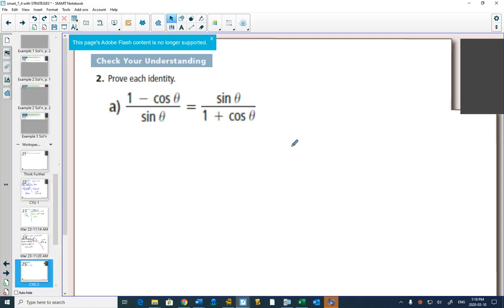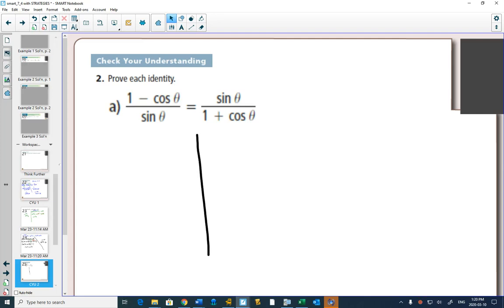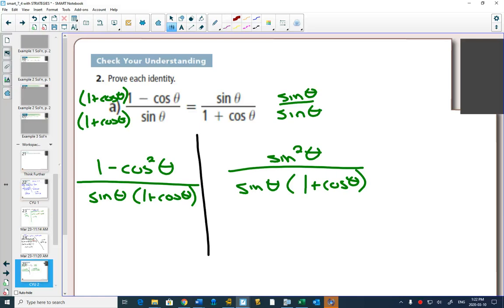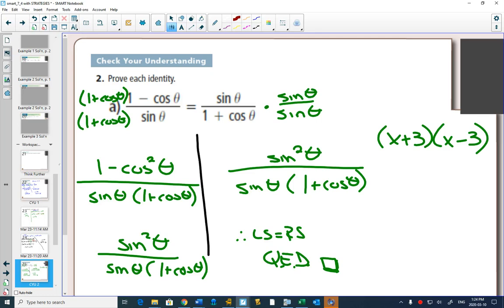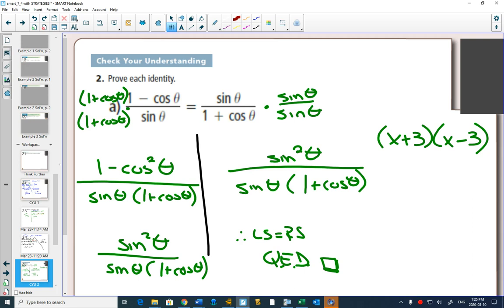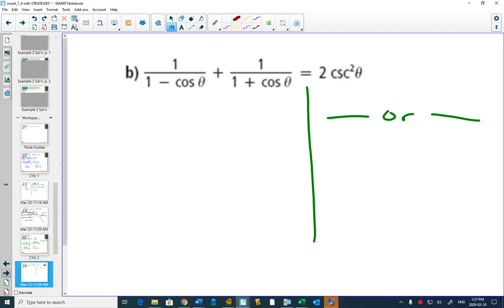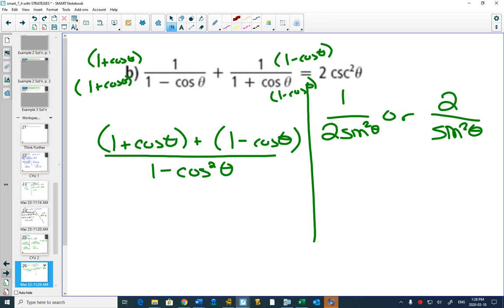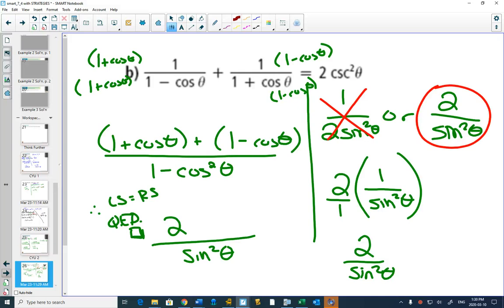40IB 7 4 Example 2